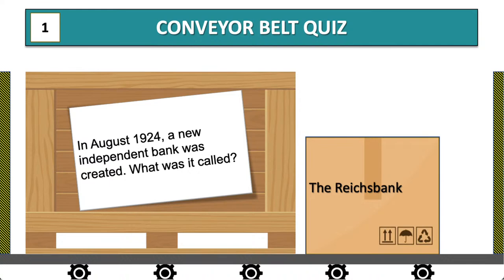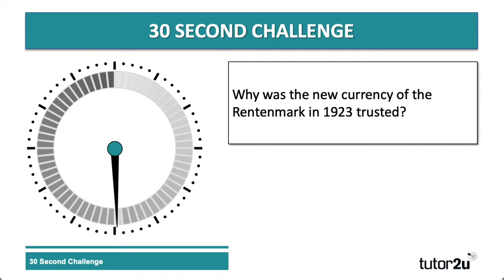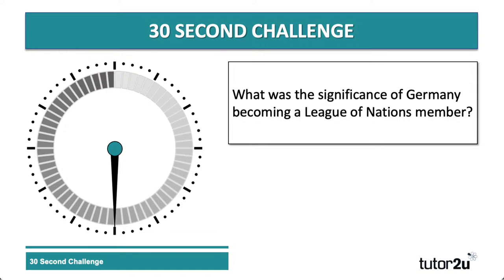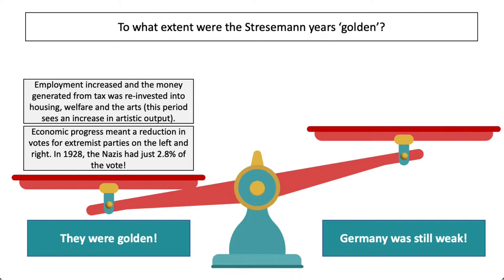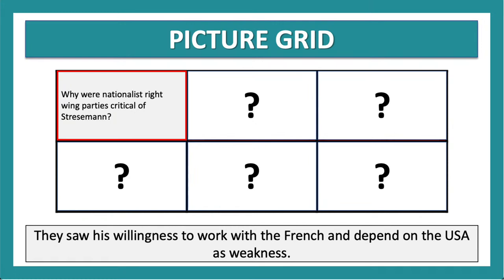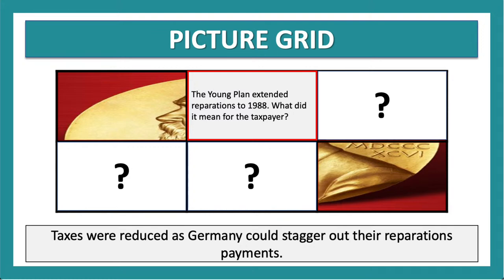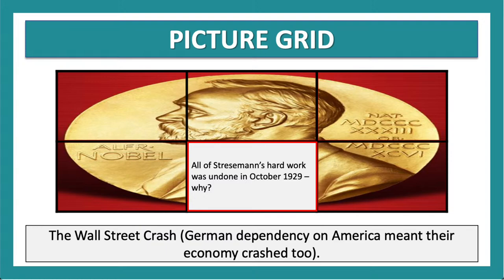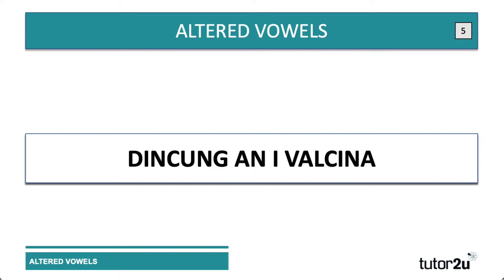GCSE History | Study Livestream | Stresemann and the "Golden Years"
In this live GCSE History revision session on Weimar and Nazi Germany (1918-39) we consider Gustav Stresemann and the "Golden Years".